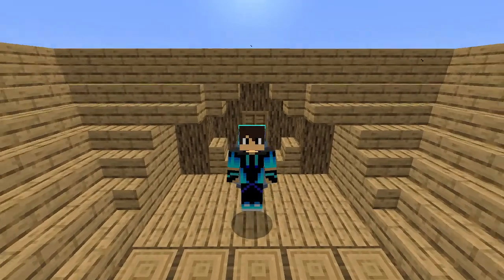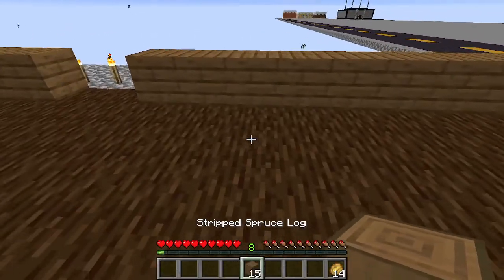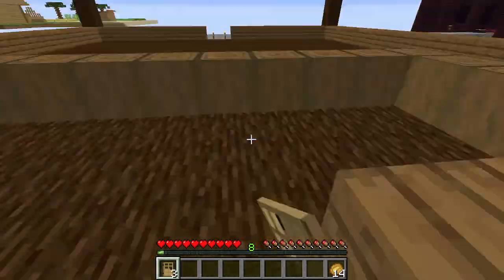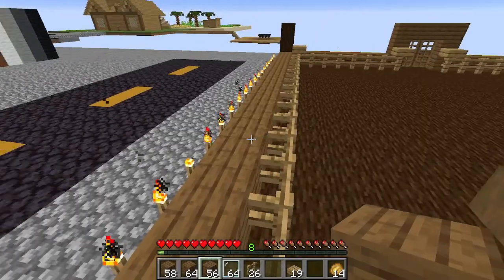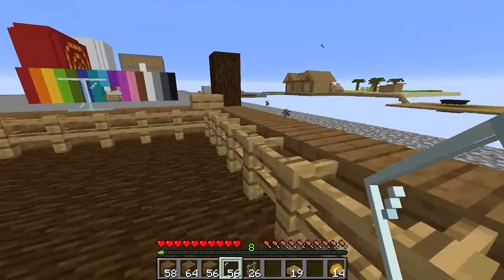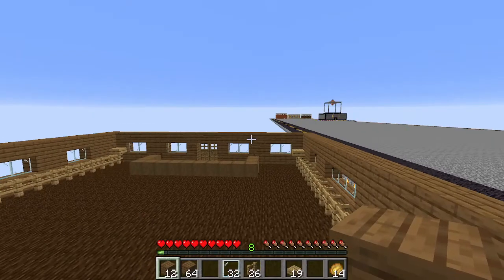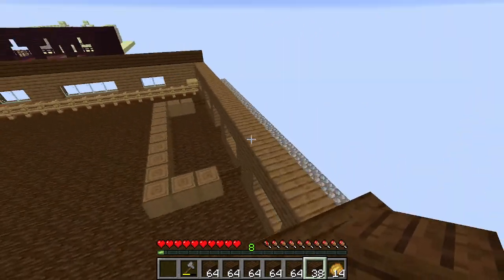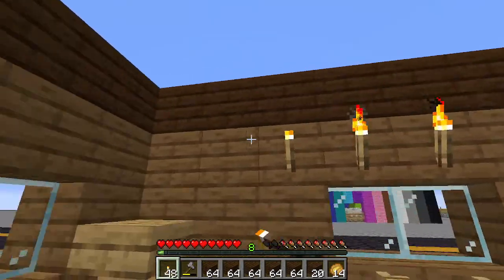Minecraft - Sky Map - Cake Shop (79)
I really hope you enjoyed this episode of the sky map.

In this series I have to survive while my Minecraft world  turns into the void. The void is also in the nether, well it's just lava that has risen above the void, and I now have to survive on these small islands. It's basically sky block. This series isn't all serious though. It can actually be kind of funny. I hope you do enjoy.

In this video I Build a cake shop. It would really make my day and I actually read the comments on these videos. Give me some feed back on what I could be doing better I'd really appreciate it.